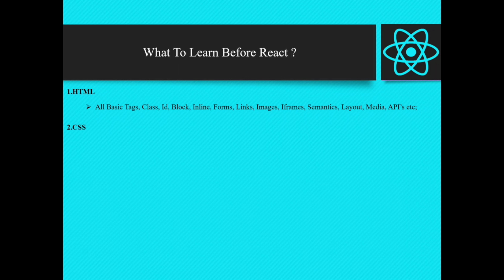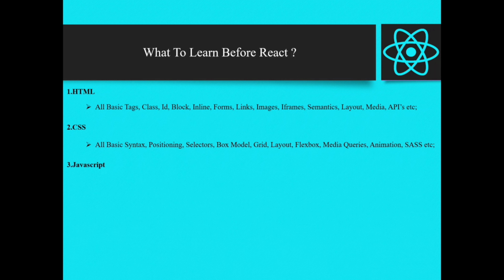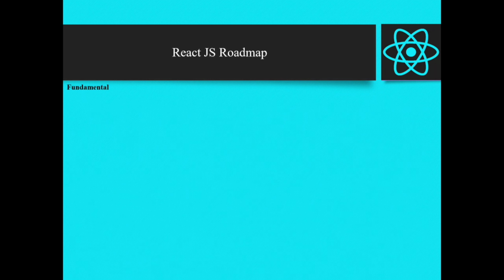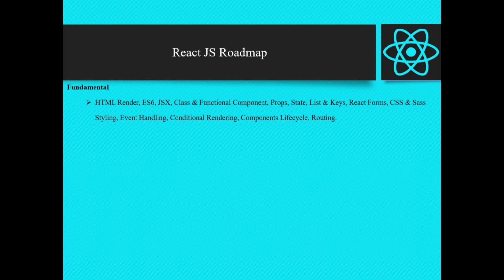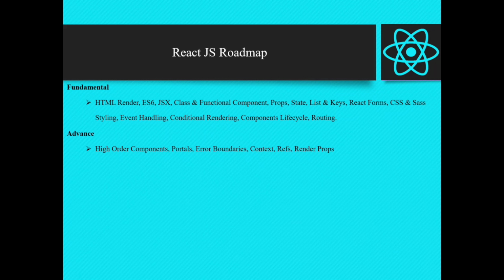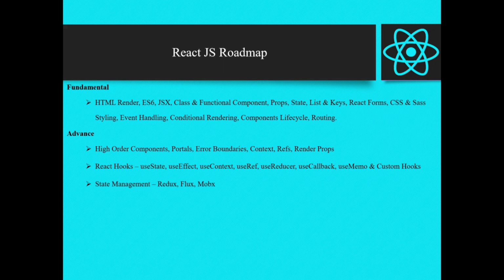React JS Roadmap | React JS Learning Path From Basic To Advance | React Ecosystem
In this video we will learn about the roadmap of react js
What To Learn Before React JS